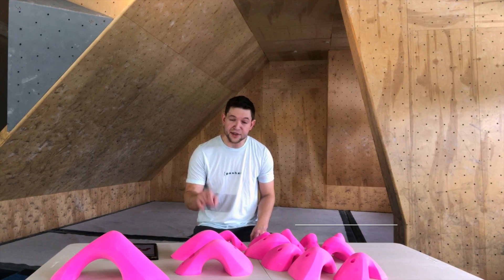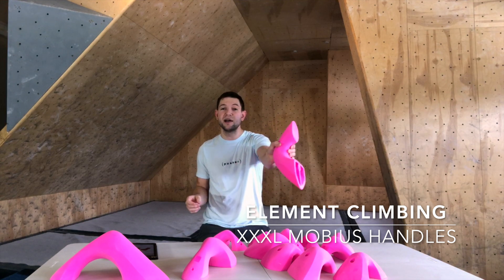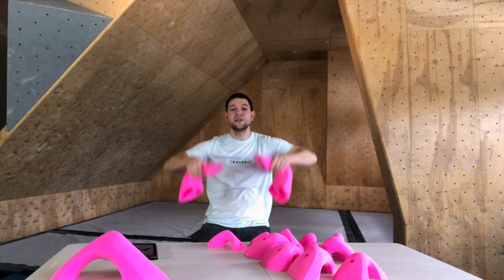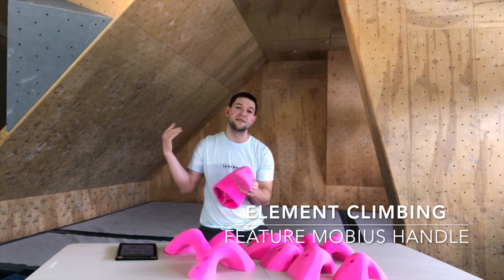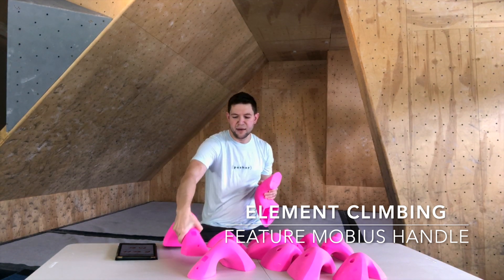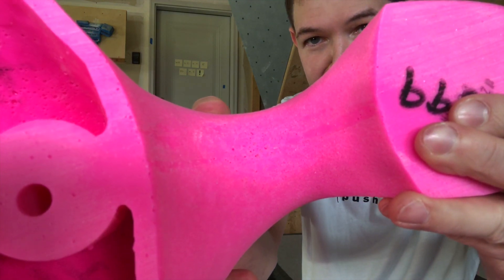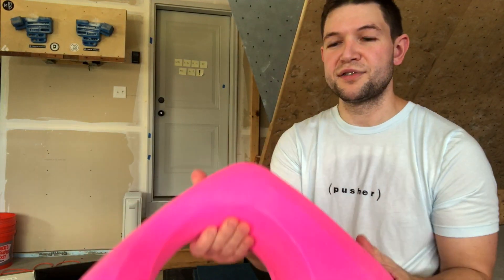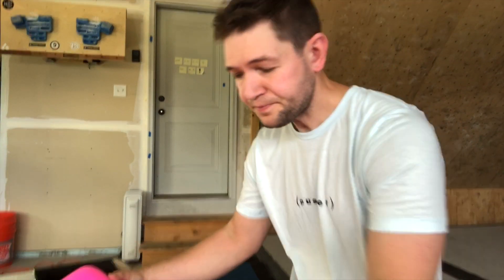Element Climbing Mobius Handles | ROCK CLIMBING HOLD REVIEW VIDEO | Climbing Hold News Reviews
Climbing Hold News Reviews is proud to announce our next awesome exclusive review video of Element Climbing poured at Aragon Elastomers!

We are reviewing their Mobius Handlebar series!  In this video we review their XXXL Mobius Handlebars and  Feature Mobius Handlebar sets!  They are HUGE!

You're not going to want to miss this!
Stay psyched! - Dr. Z